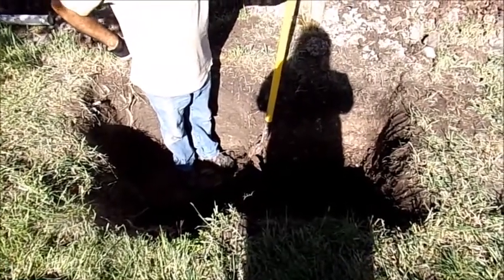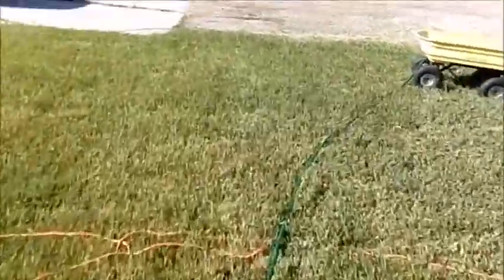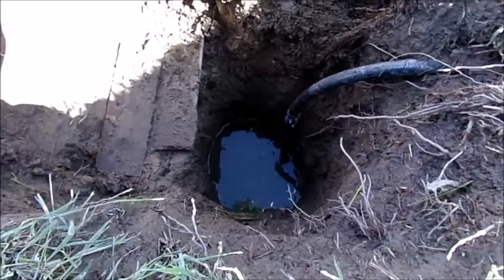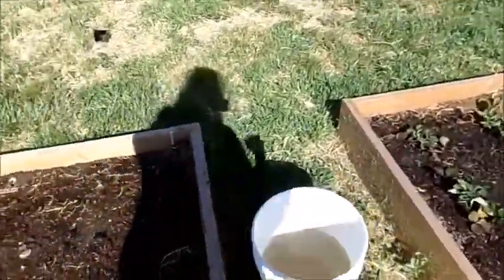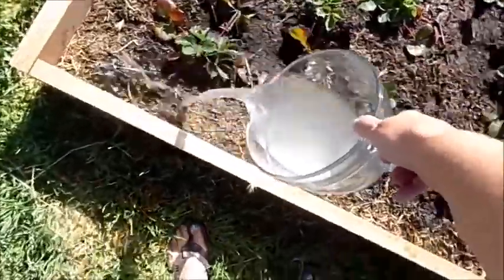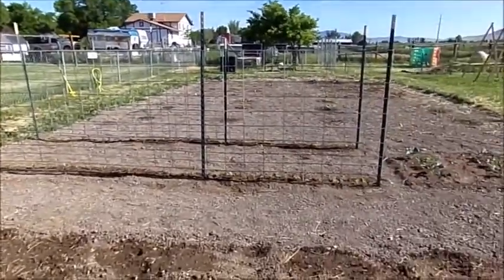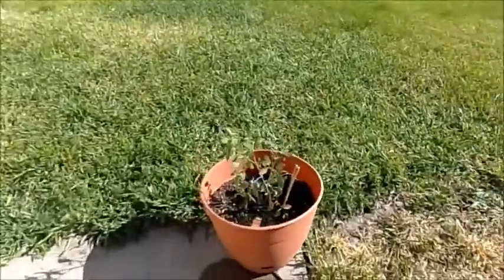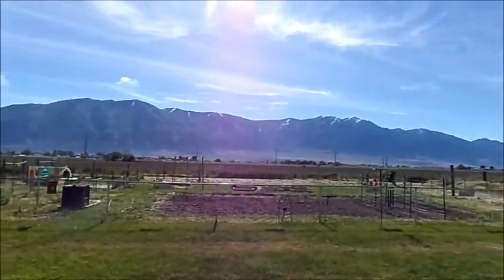Unwanted taste of out grid living